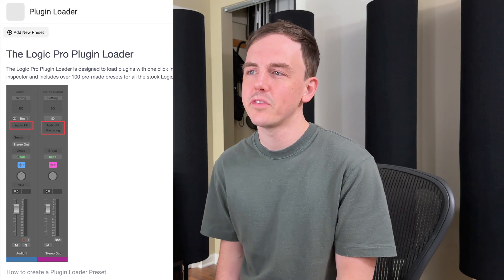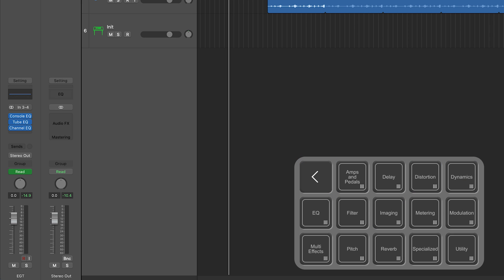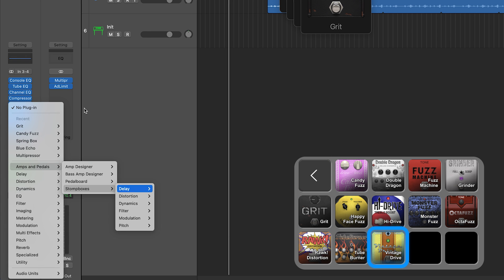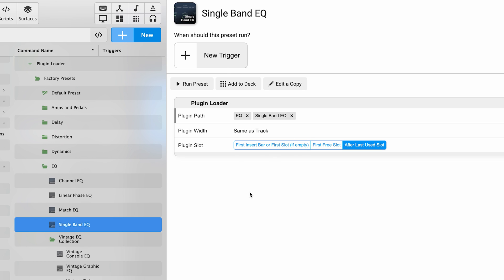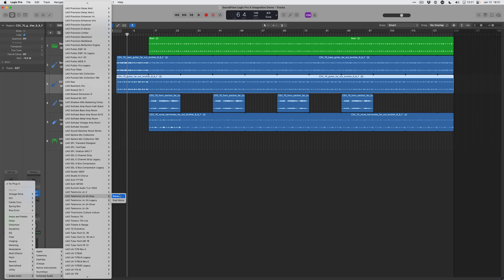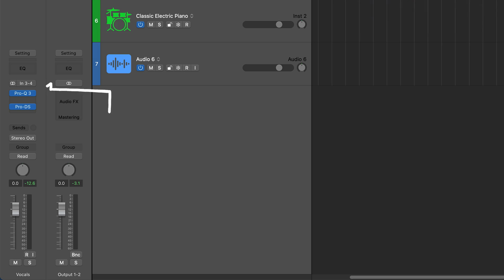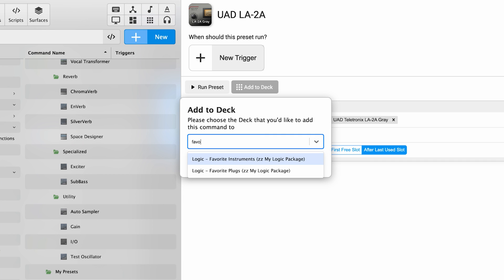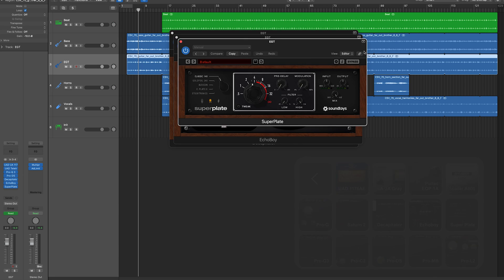How to use SoundFlow's Logic Pro Plugin Loader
This tutorial provides a step-by-step guide on how to effortlessly load plugins directly onto your tracks via Logic Pro's inspector, using SoundFlow's Logic Pro Plugin Loader!